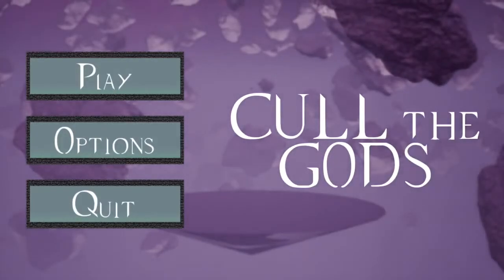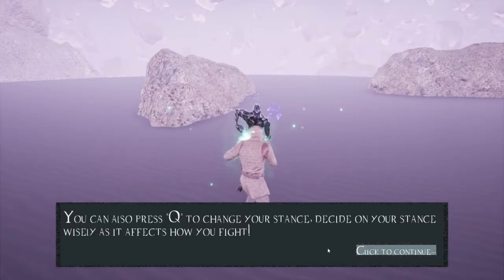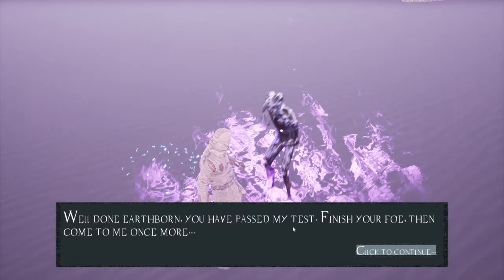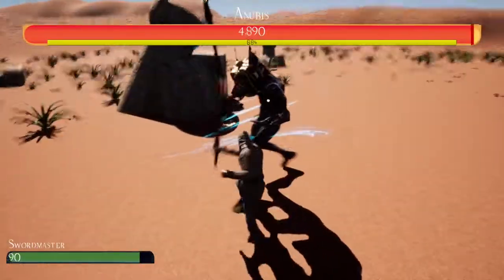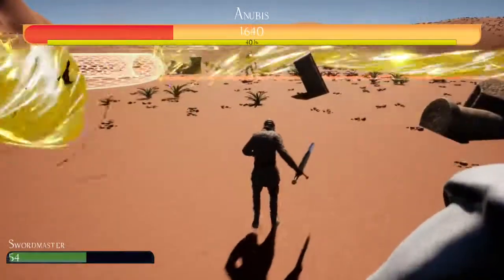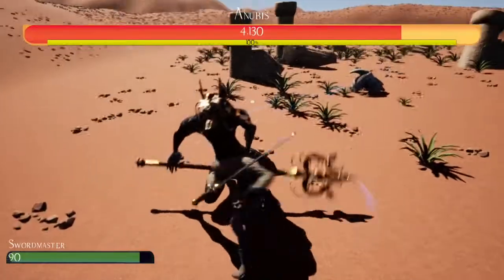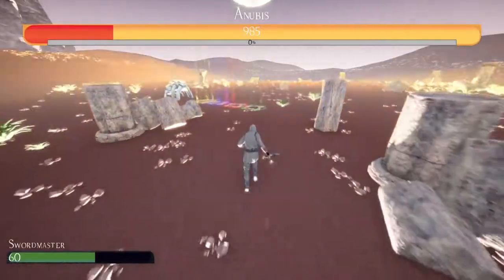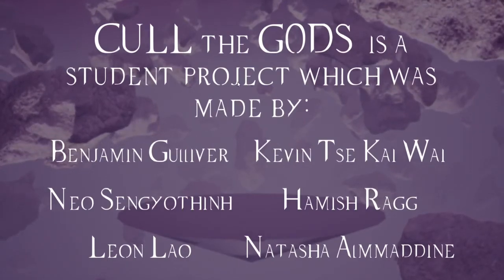Cull The Gods! Boss Fight Smack Down!